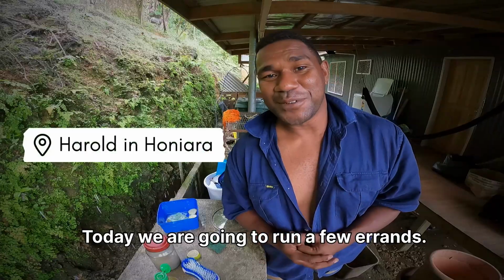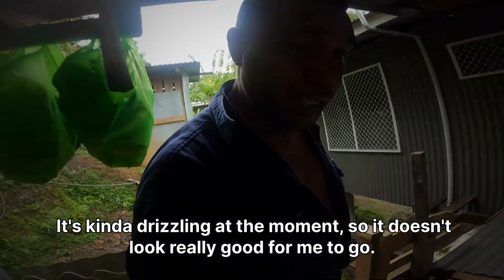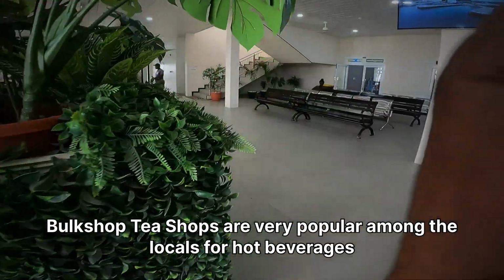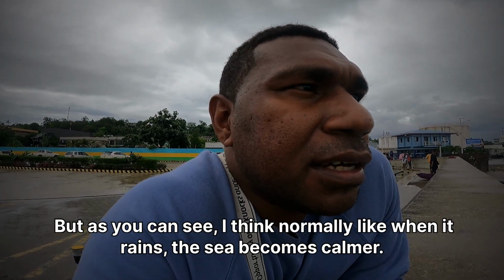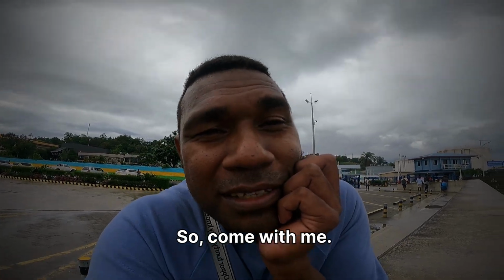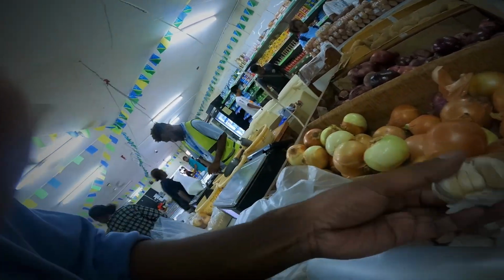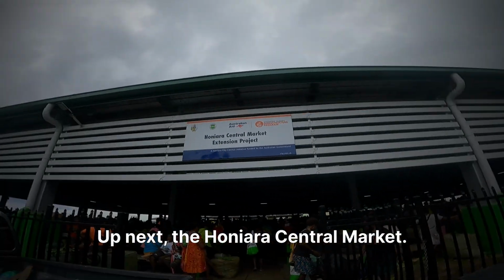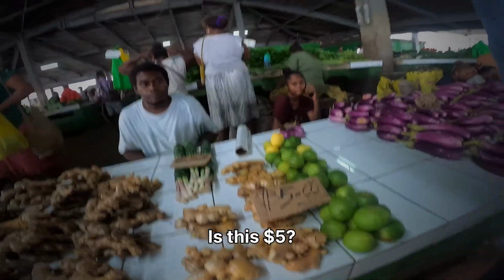From Garden to Market | My Day Living in Honiara, Solomon Islands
In this video, I started my day doing some house chores and ended the day in Honiara showing you the scenes around Honiara. Part of the video shows me shopping at BulkShop and the Honiara Central Market.

I upload weekly videos about my adventures.